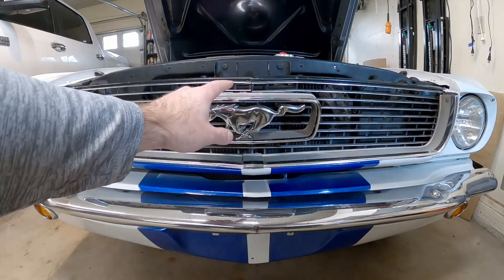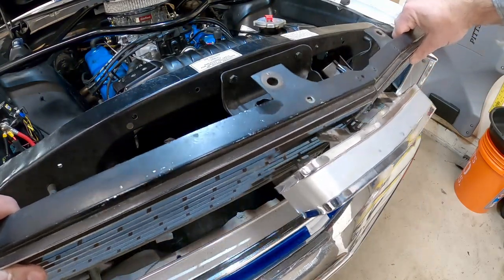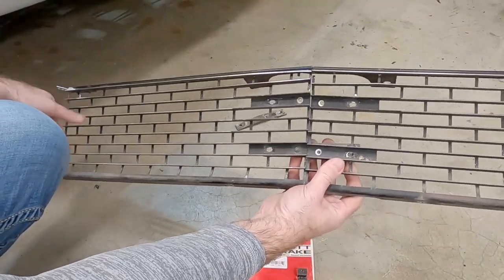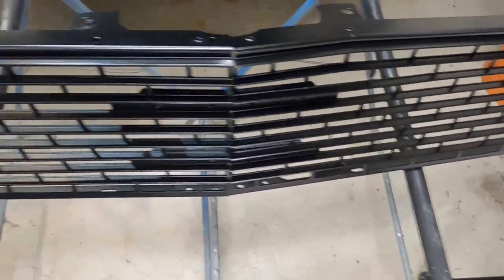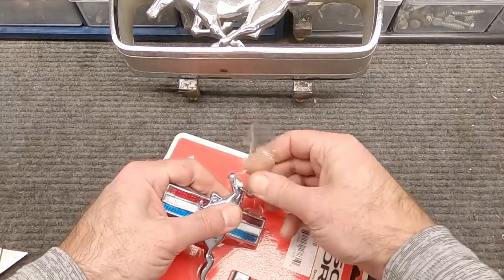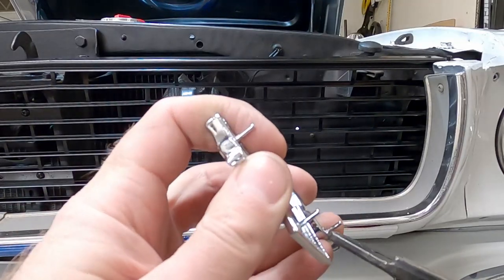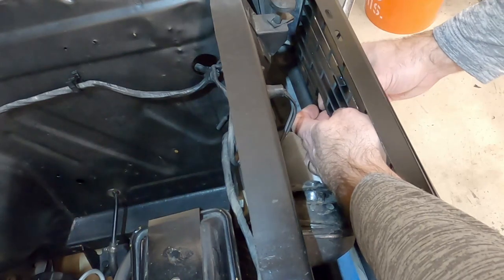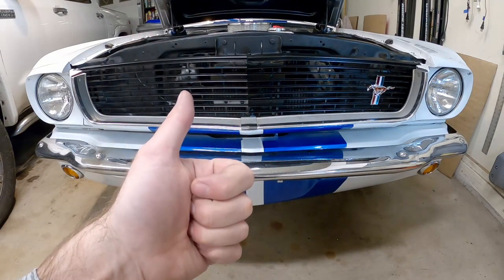Upgrading the Grill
I like the less-is-more type of look on the front of my Fastback.  I want to remove the stock Pony emblem and replace it with the more subtle horse and bars emblem that goes on the side of the grill, like on the GT350 cars.

Scott Drake # S2MS-8202-K